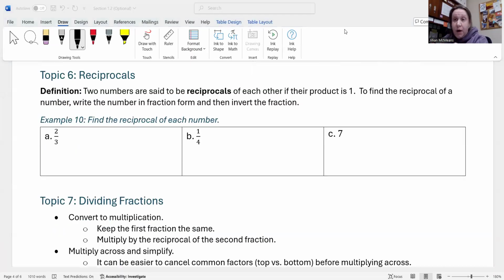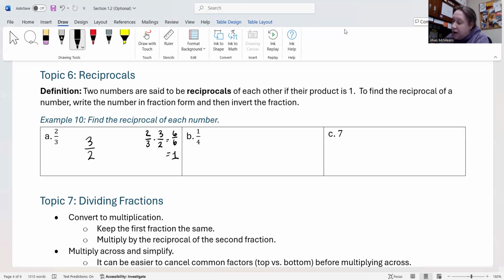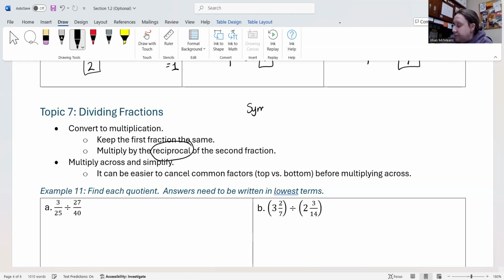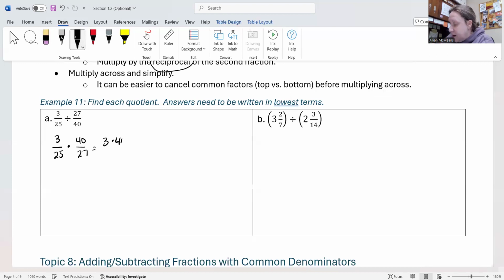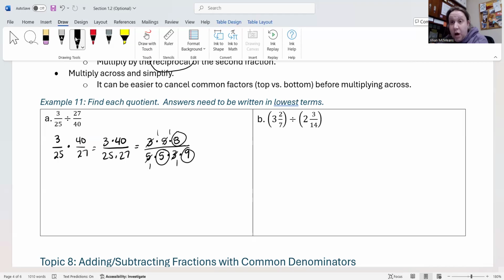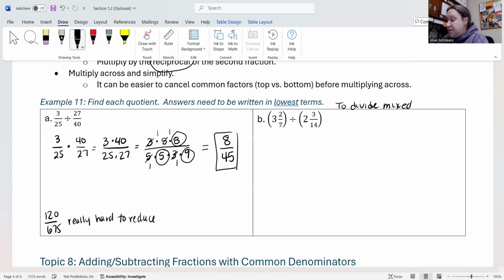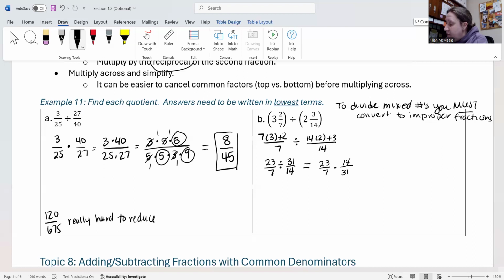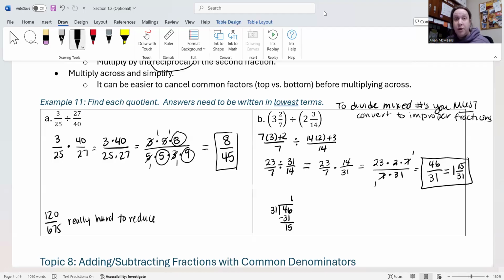M35 Section 1.2 Topics 6 & 7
Reciprocals and Dividing Fractions